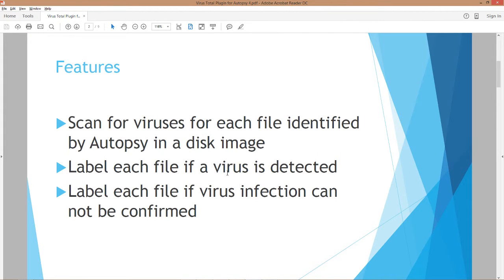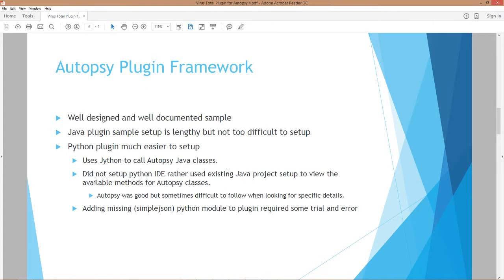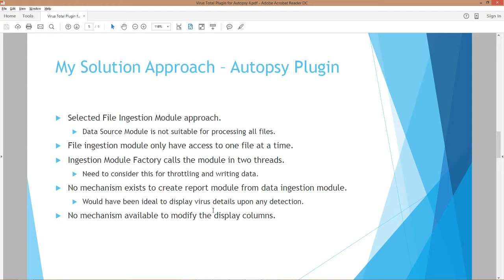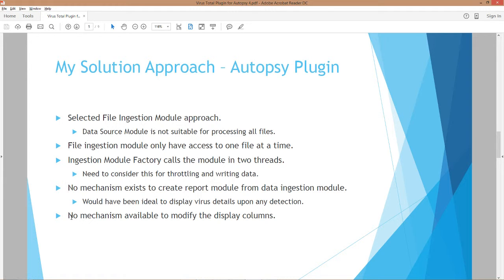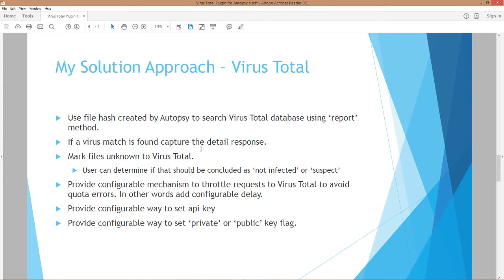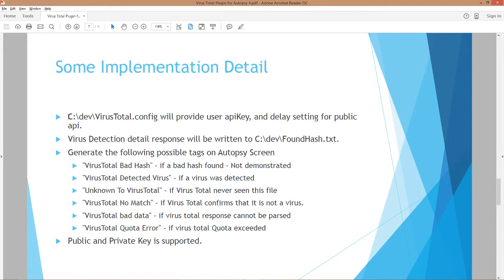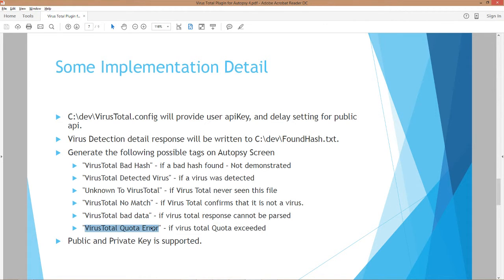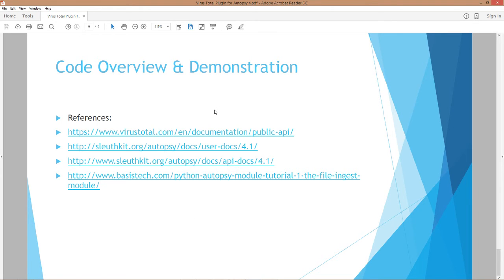VirusTotal Plugin for Autopsy 4.2 - Part1